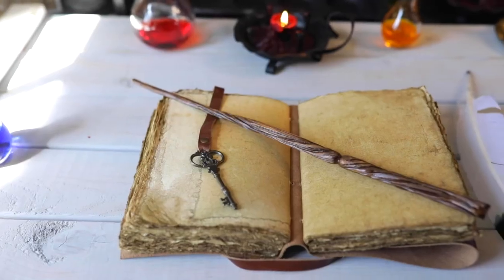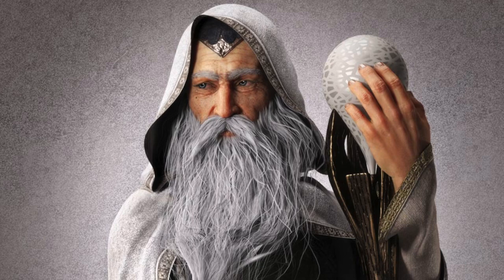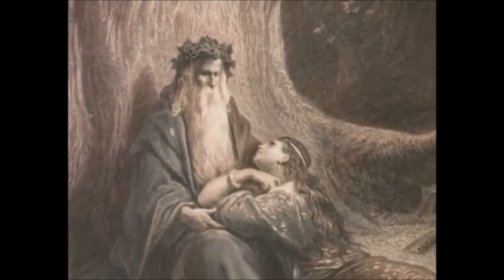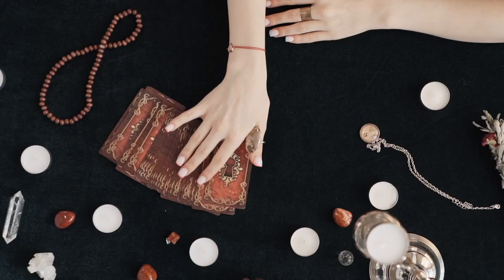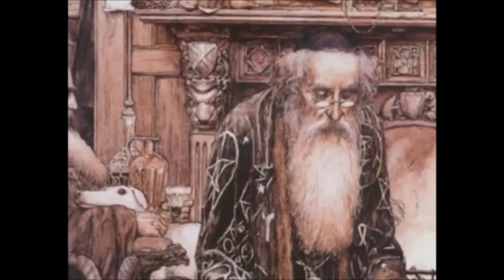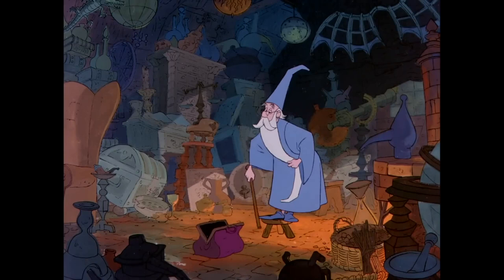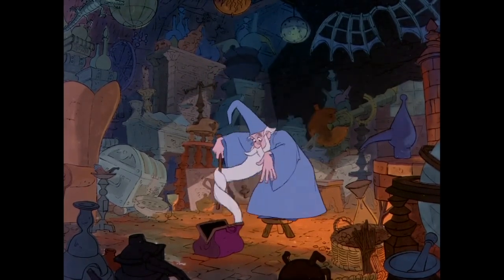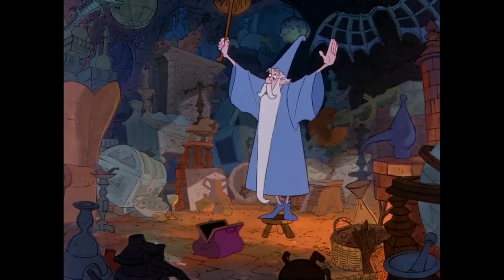Connecting With Master Merlin For His Magical Touch..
Consultation Fees INR 1000/-

Consultation Will Be Given Within 3 Hrs After The Payment..